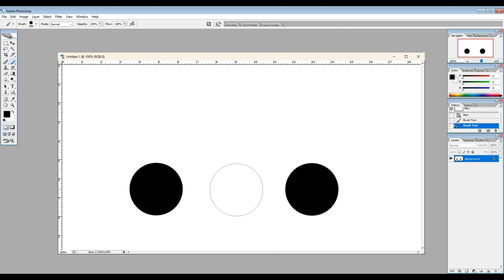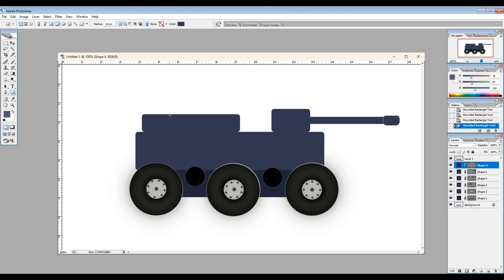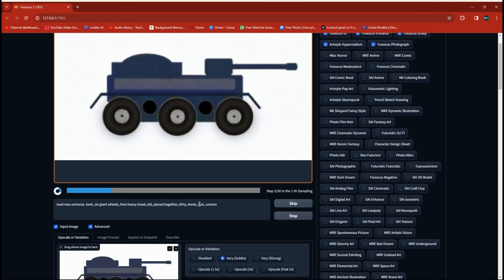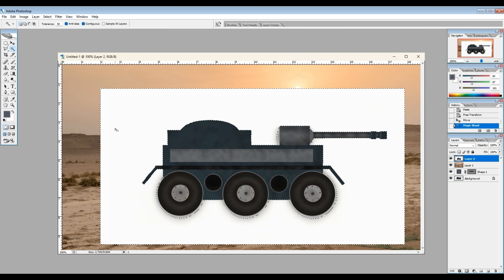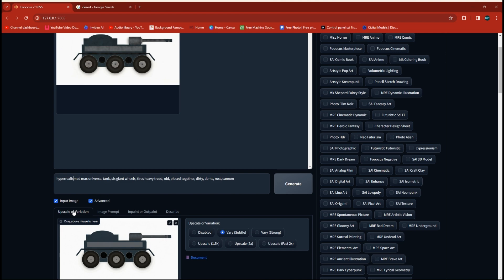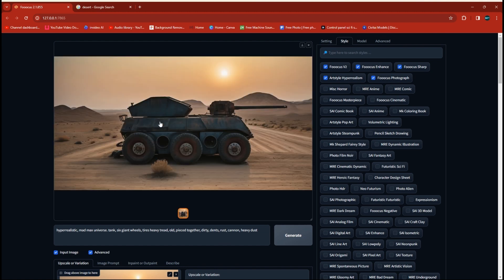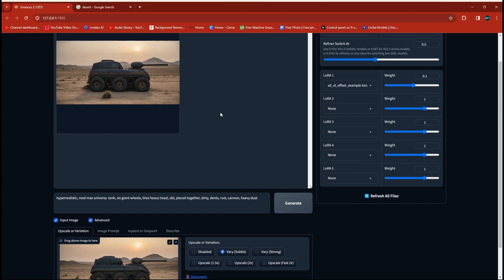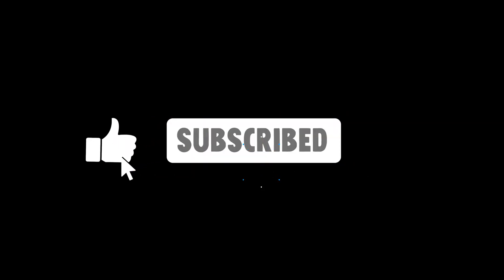from YOUR drawings to a MASTERPIECE -fooocus- STABLE DIFFUSION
take your own design and turn it into reality!  this is a fun little tip that you can lose hours on.